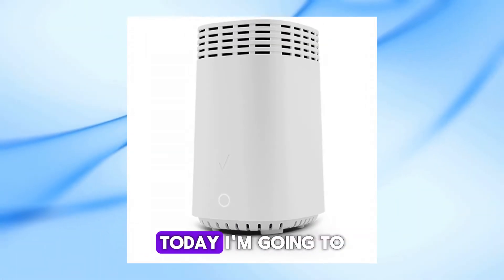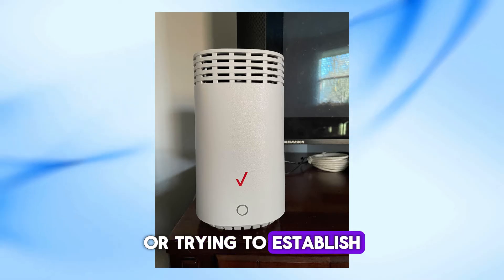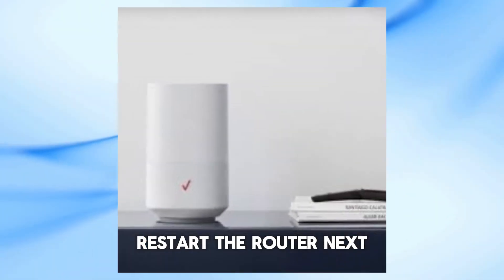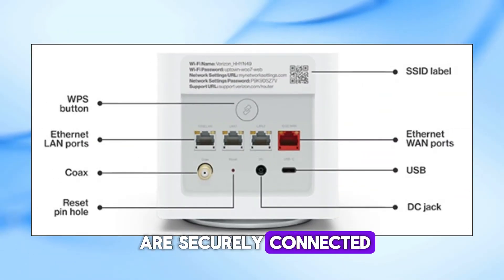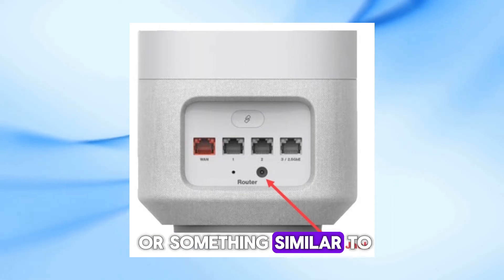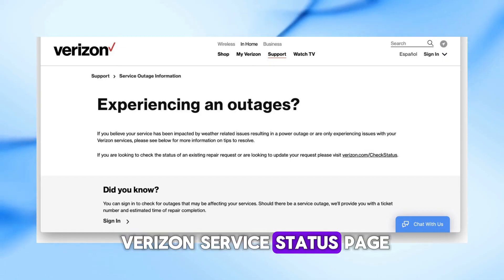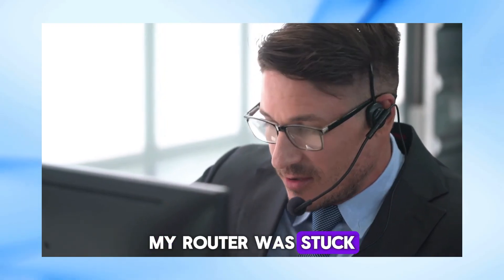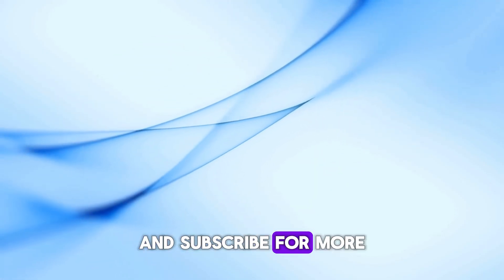Verizon Router Blinking White? Here's What It Means and How to Fix It!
Is your Verizon router blinking white? Wondering what it means and how to fix it? You've come to the right place! In this video, we'll explain why your Verizon router might be blinking white and provide you with step-by-step troubleshooting tips to get your internet back up and running smoothly.